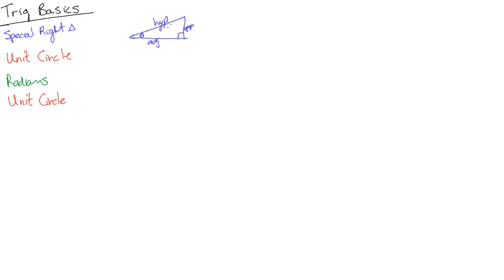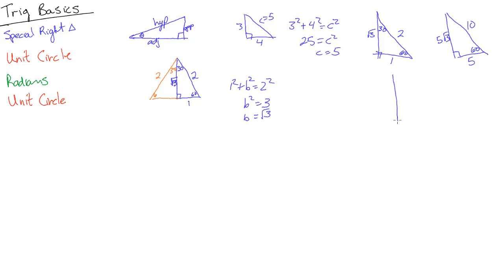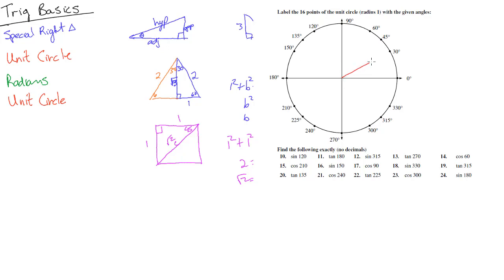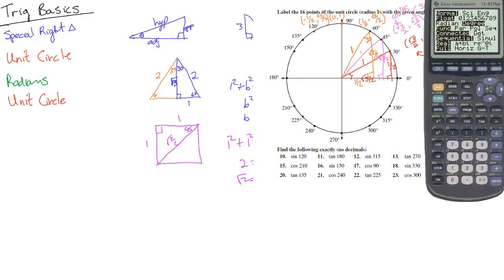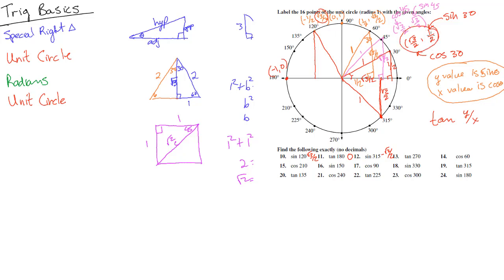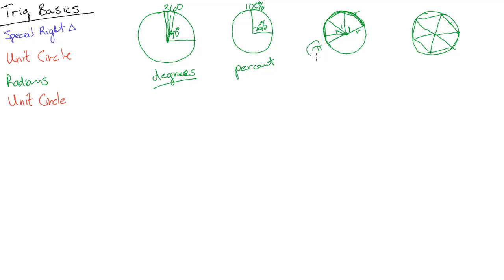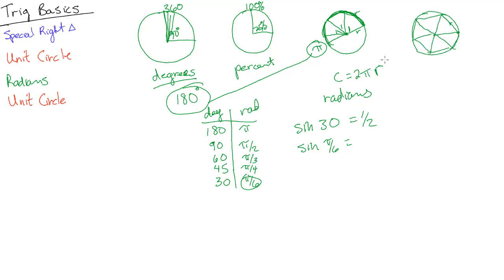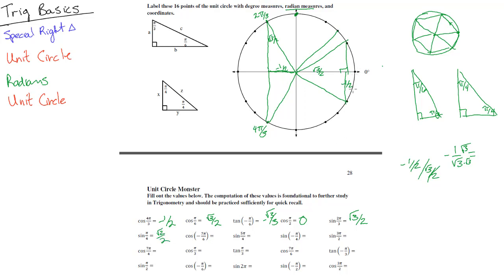MBCUnitCircle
A whirlwind mini-lesson on special triangles and the unit circle created for the Math Boot Camp.